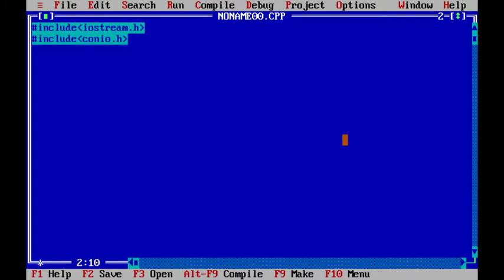C Plus Plus Introduction #1 What is Packages & Compiler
In this video you can get detailed idea about why packges are used in C++ also also the main use of compiler.